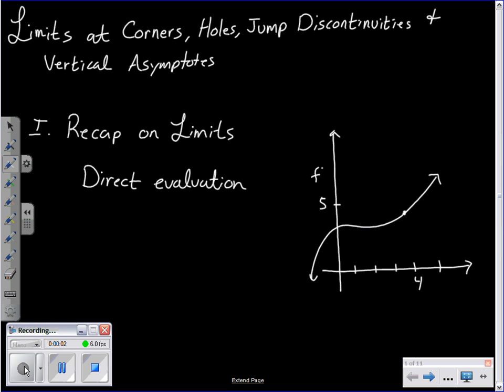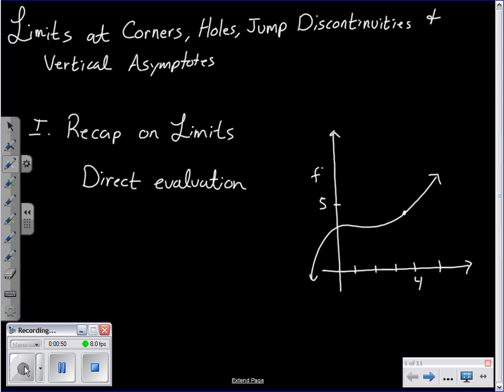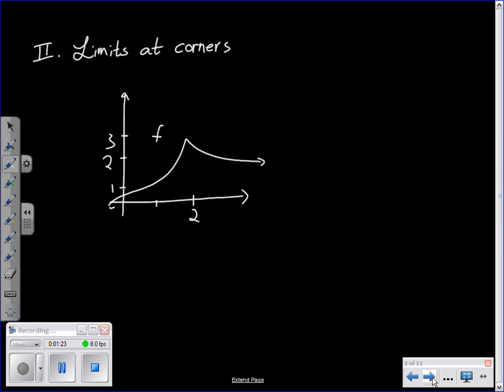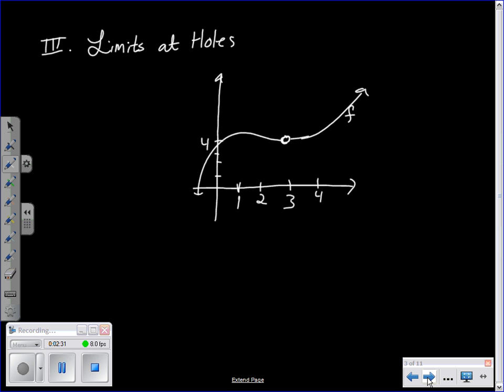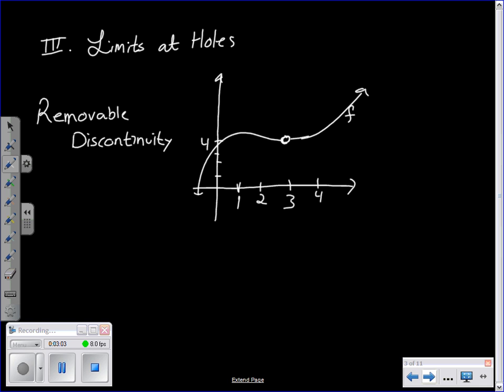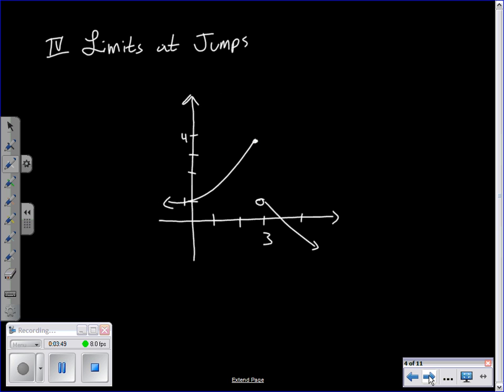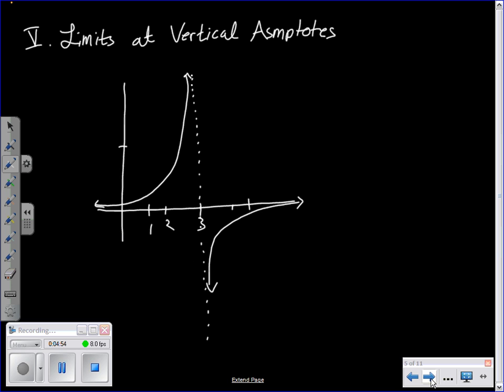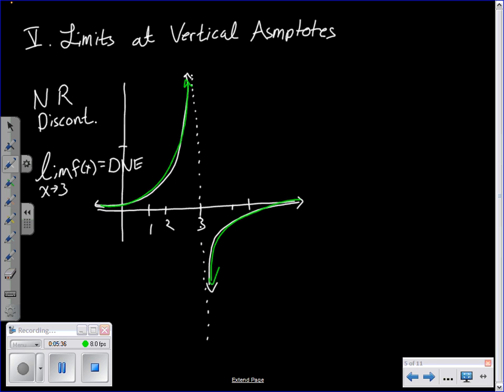1 2 Limits at Corners, Holes, Jumps, and VAs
1-2 Limits at Corners, Holes, Jump discontinuities and Vertical Asymptotes.   This is an instructional video on graphically evaluating limits using direct evaluation for interesting graphs.